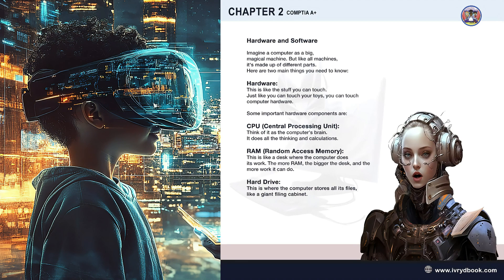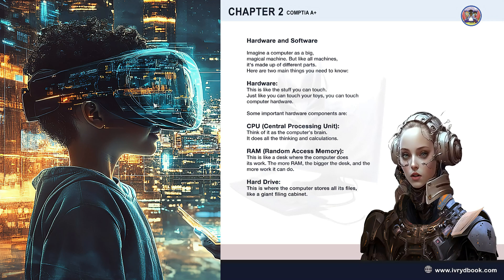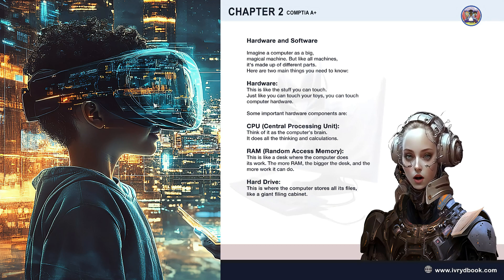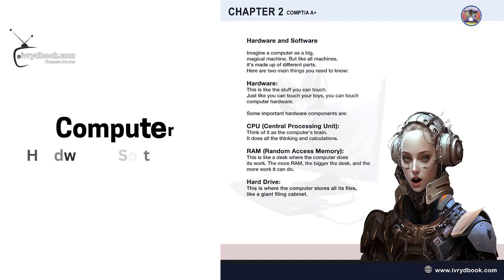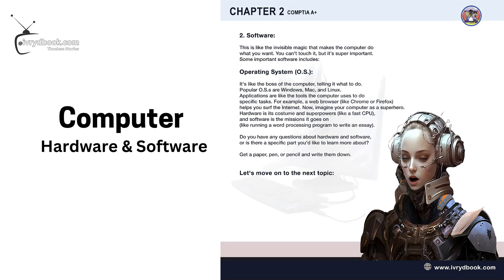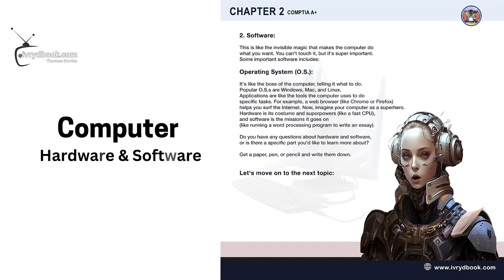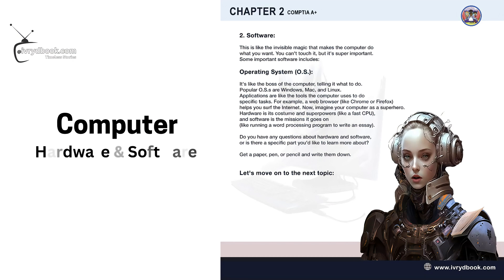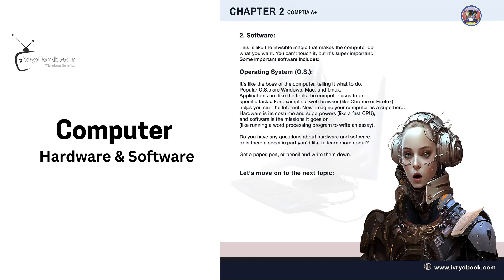Computer Hardware & Software | Teach Your Kids Early: - Kids Learning Video| Computer Basis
🎉 Welcome to Computer Basis for Both Adults and Kids! 🚀

What is computer hardware and software?

Hey there, tech-savvy parents and curious kids! Are you ready to dive into the magical world of technology? This video teaches you about your computer hardware and software. The Material covered is just the general information.

🌟 Join us on an exciting journey where learning about computers, gadgets, and cybersecurity is super fun and easy! From the basics to awesome tech tricks, we've got you covered.

In this channel, you'll find:
🔹 Fun and engaging lessons
🔹 Step-by-step guides
🔹 Interactive activities and quizzes
🔹 Cool tips and tricks
🔹 Stories and adventures in the digital world

Whether your child is a budding tech genius or just starting out, our videos make learning tech a blast! 🚀

Let’s unleash the tech superhero in your kid! 💻✨

Timeless Stories.

"Give your kids the best gift of enjoying their childhood; empower them to live their dreams."― Ivrydbook.

Ivrydbook engages kids through music, educational storytelling, rhythms, & fun activities. We build the needed confidence to motivate and inspire your kid with colorful animations. We encourage kids never to be afraid to dream, learn, and try new things that help them reach their goals and achieve success. Our characters are diverse, with colorful animation designed to teach, making learning easy & relaxing fun. Kids are smart, intelligent, more than enough, and magical. You will be amazed how that little push from you in the right direction can make a huge difference in their life.

We had so much fun creating these videos for kids and their families to enjoy. We hope you have fun watching, learning, refreshing, and growing.